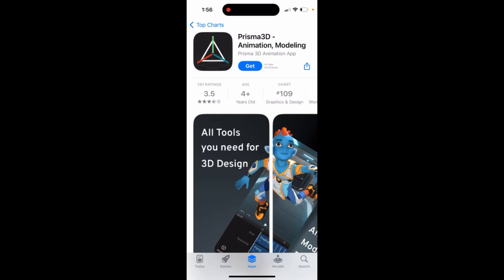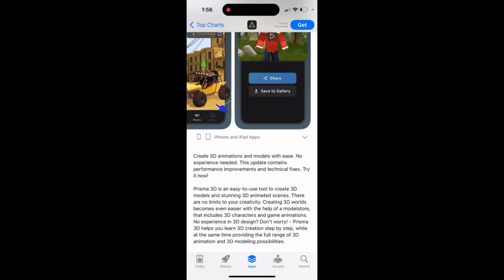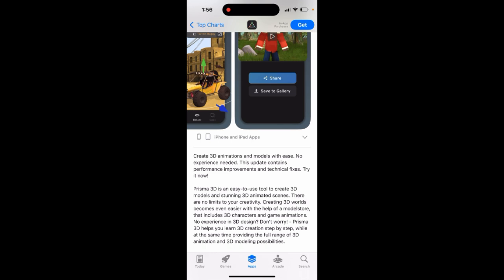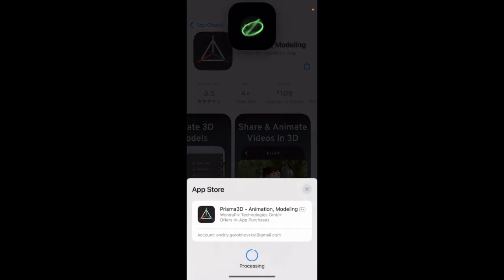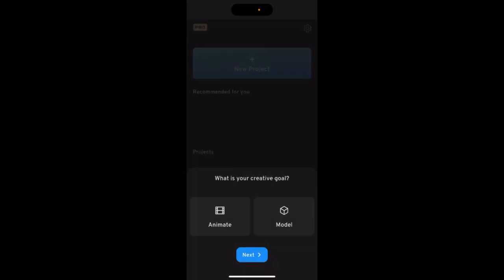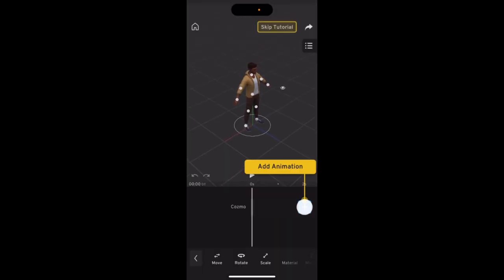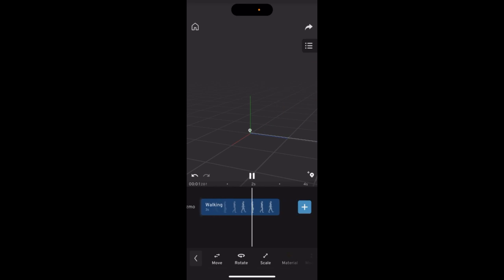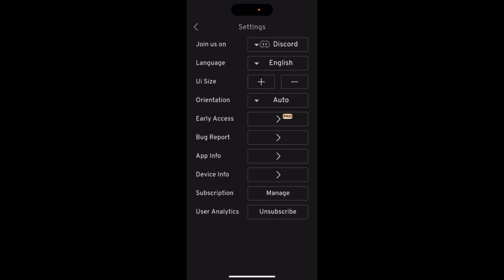Prisma3D app tutorial